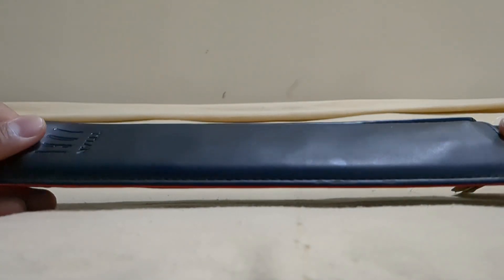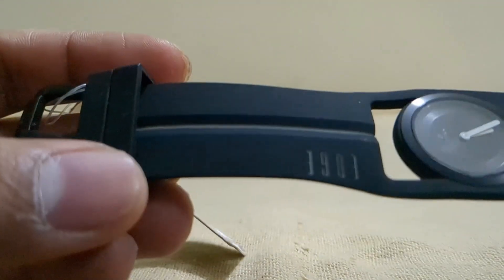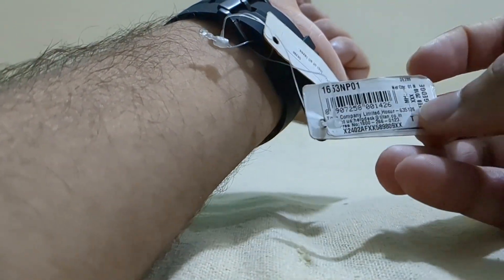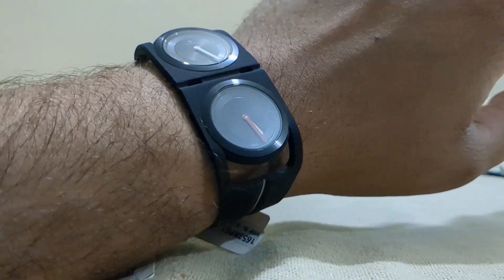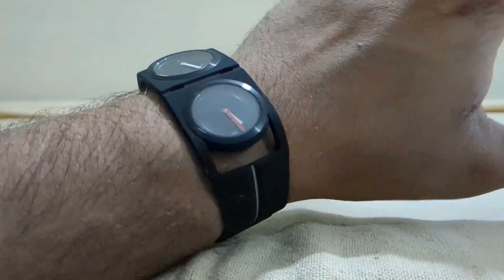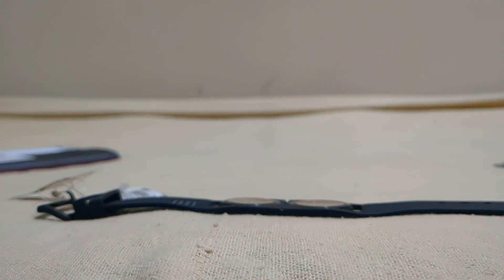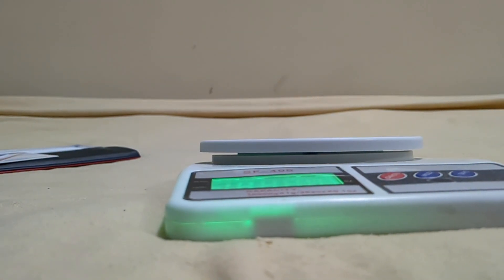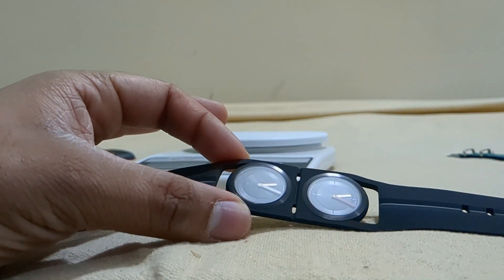Unboxing Titan Edge Duo Dial 1653NP01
Titan edge dial dial equipped with a silicone strap
reference 1653NP01